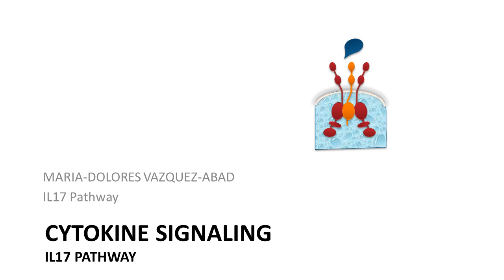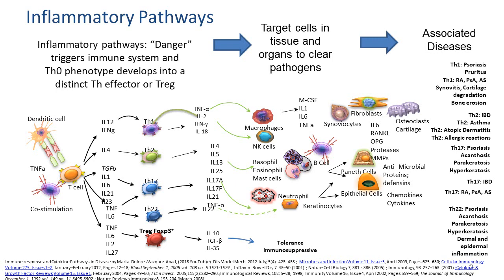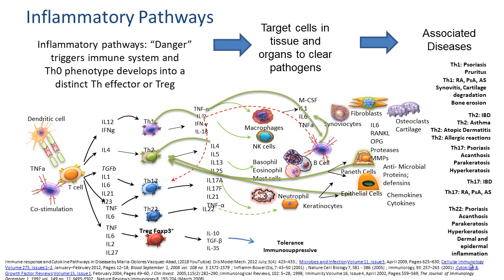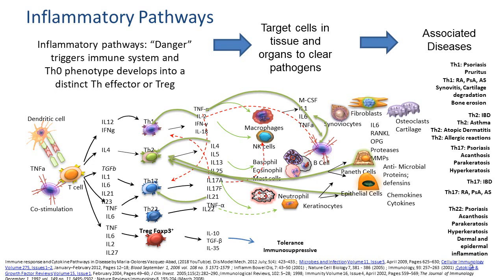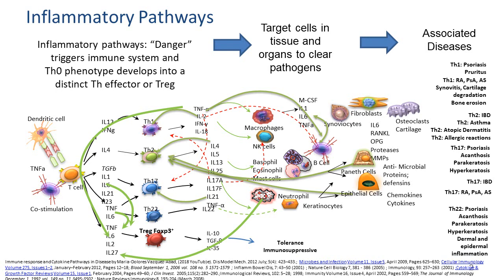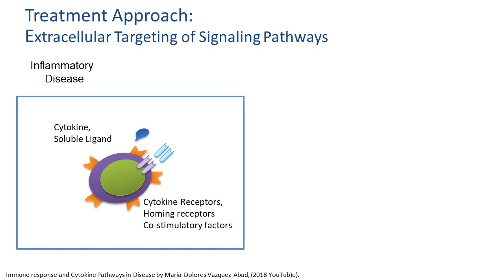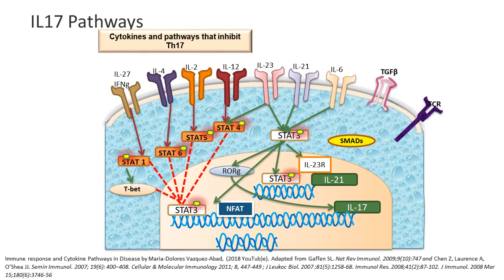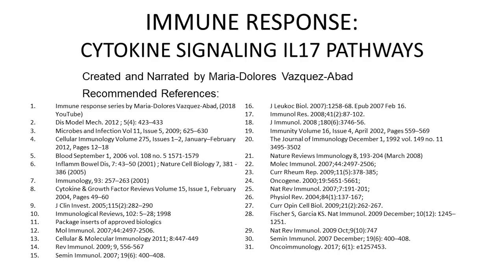Cytokines signaling and IL17 Pathways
Created and Narrated by Maria-Dolores Vazquez-Abad
Recommended References:
Immune response series by Maria-Dolores Vazquez-Abad, (2018 YouTube)
Dis Model Mech. 2012 ; 5(4): 423–433
Microbes and Infection Vol 11, Issue 5, 2009; 625–630
Cellular Immunology Volume 275, Issues 1–2, January–February 2012, Pages 12–18
Blood September 1, 2006 vol. 108 no. 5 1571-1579
Inflamm Bowel Dis, 7: 43–50 (2001) ; Nature Cell Biology 7, 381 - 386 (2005)
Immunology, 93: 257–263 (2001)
Cytokine & Growth Factor Reviews Volume 15, Issue 1, February 2004, Pages 49–60
J Clin Invest. 2005;115(2):282–290
Immunological Reviews, 102: 5–28; 1998
Package inserts of approved biologics
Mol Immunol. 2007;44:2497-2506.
Cellular & Molecular Immunology 2011; 8:447-449
Rev Immunol. 2009; 9, 556-567
Semin Immunol. 2007; 19(6): 400–408.
J Leukoc Biol. 2007):1258-68. Epub 2007 Feb 16.
Immunol Res. 2008;41(2):87-102.
J Immunol. 2008 ;180(6):3746-56.
Immunity Volume 16, Issue 4, April 2002, Pages 559–569
The Journal of Immunology December 1, 1992 vol. 149 no. 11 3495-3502
Nature Reviews Immunology 8, 193-204 (March 2008)
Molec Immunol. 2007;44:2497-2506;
Curr Rheum Rep. 2009;11(5):378-385;
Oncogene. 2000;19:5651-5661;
Nat Rev Immunol. 2007;7:191-201;
Physiol Rev. 2004;84(1):137-167;
Curr Opin Cell Biol. 2009;21(2):262-267.
Fischer S, Garcia KS. Nat Immunol. 2009 December; 10(12): 1245–1251.
Nat Rev Immunol. 2009 Oct;9(10):747
Semin Immunol. 2007 December; 19(6): 400–408.
Oncoimmunology. 2017; 6(1): e1257453.